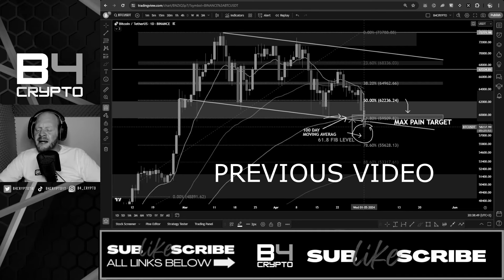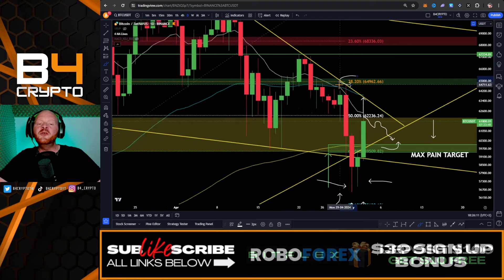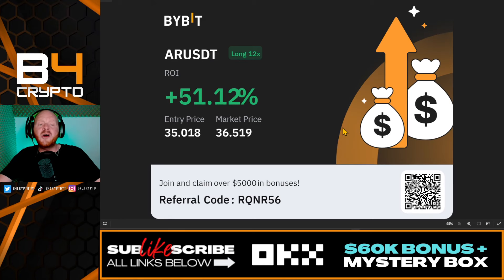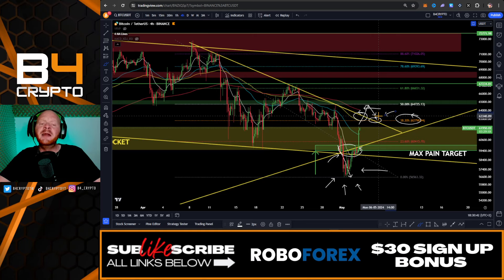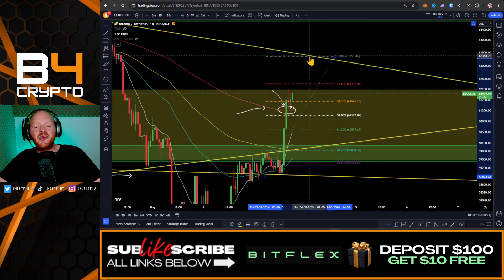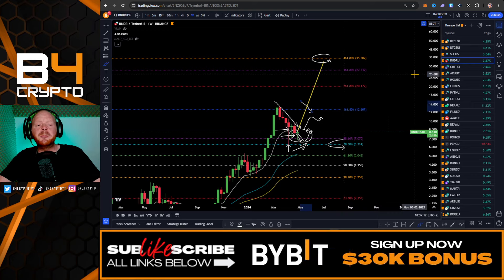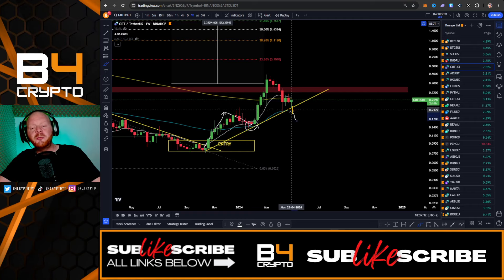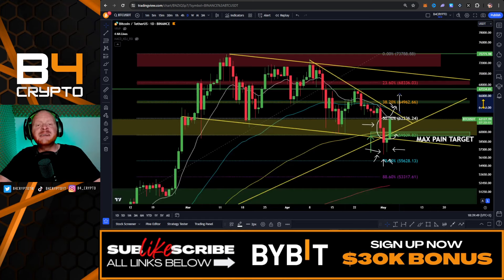THESE ALTCOINS WILL MAKE YOU MILLIONS 🔥 ACT FAST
📈 START TRADING CRYPTO TODAY +$90K IN BONUSES AND REWARDS

🔥 FOREX COPY TRADING

MINIMUM INVESTMENT: $100

🔥Experience unbeatable Crypto Casino & Sports betting online with Stake

📈 FOREX EXCHANGE 📈

⏱ Timestamps
00:00 - Intro

USDT (TRC20): TPDm27Duk7X13mDpWNfcVn2jbjm9uXk2Ur
BTC: bc1qakv7reqtvf2m9t3lahl3kymmsn93k0g4mvv3y3

⚠️ I WILL NEVER MASSAGE YOU FIRST! ⚠️